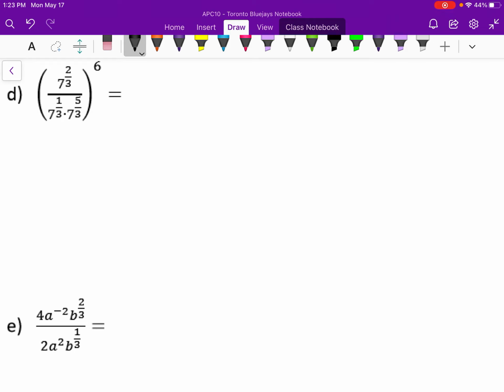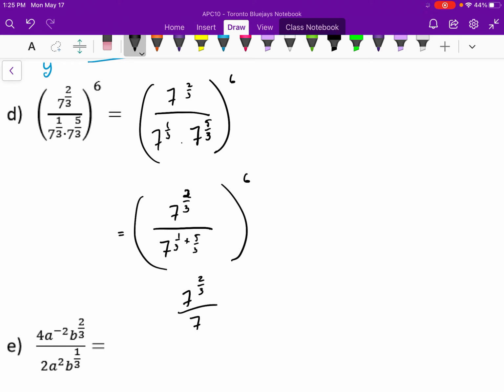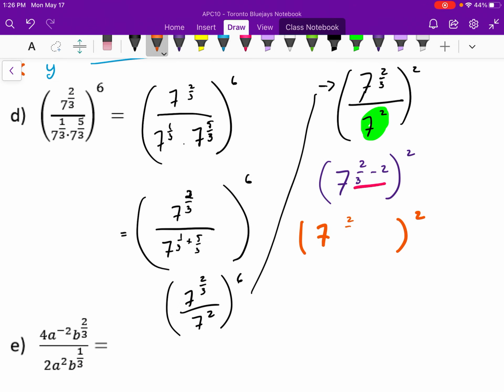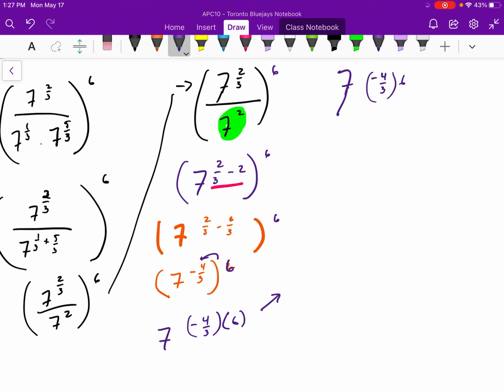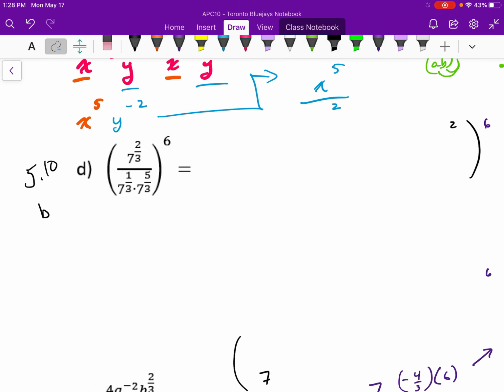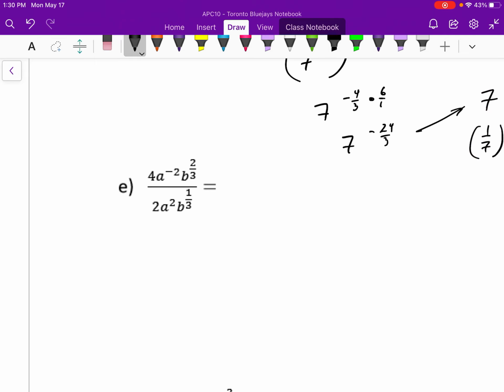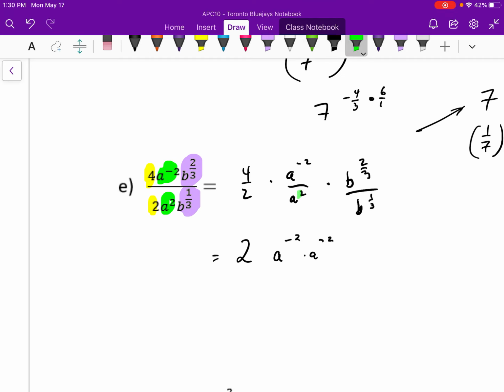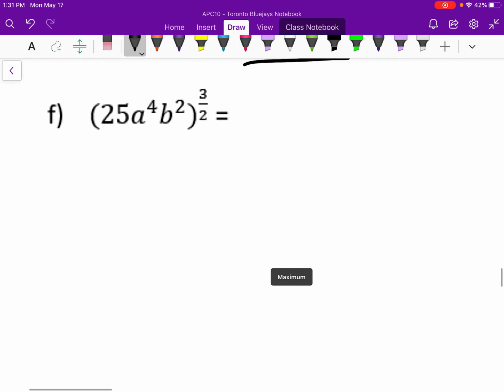APC10 5.10b Applying Exponent Laws